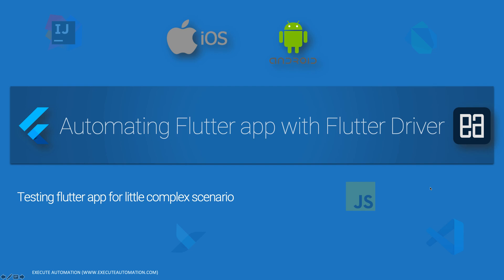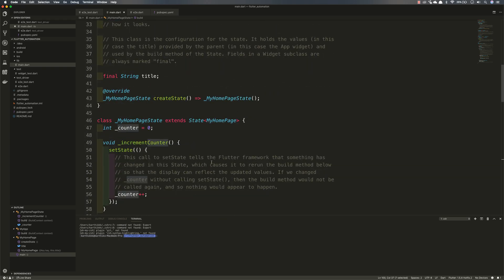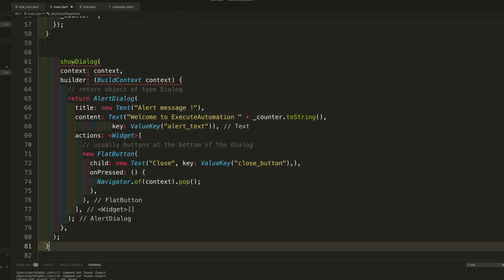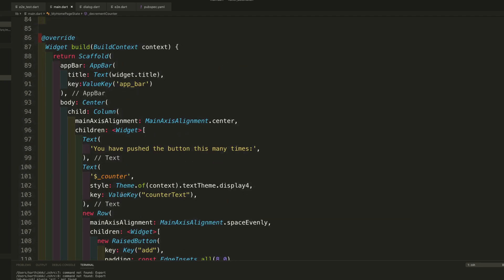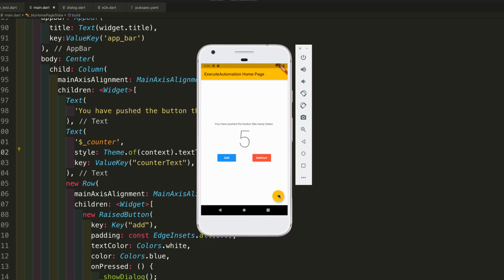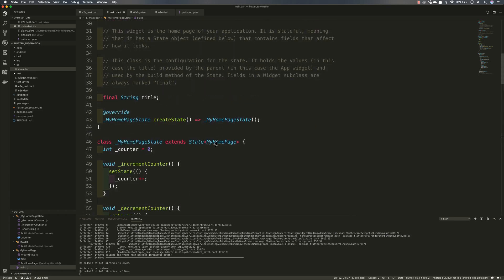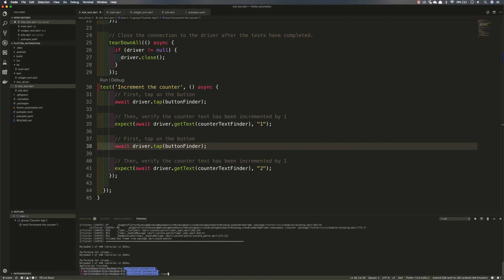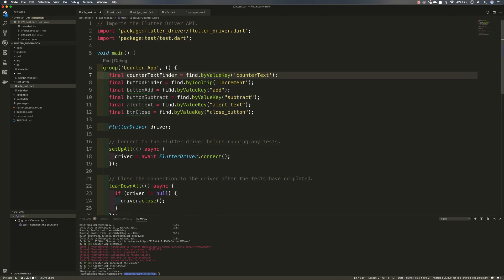Part 5 - Writing app with more controls to use in Flutter driver automation testing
In this video we will discuss the Automation Testing of Flutter app with Flutter driver and we will be extending the flutter app which we developed in our previous videos with more controls to use it with flutter driver automation testing.

For complete playlist is available here on Flutter driver automation